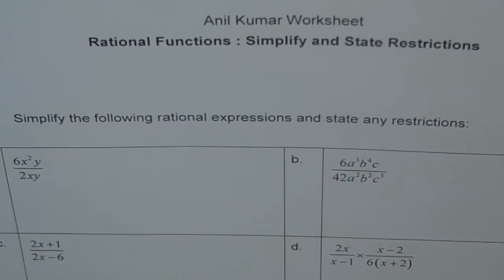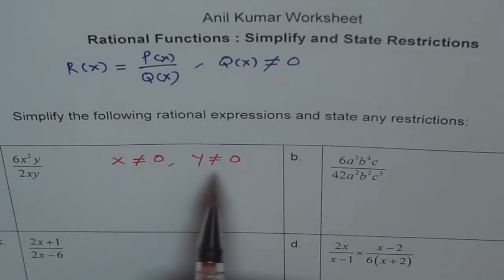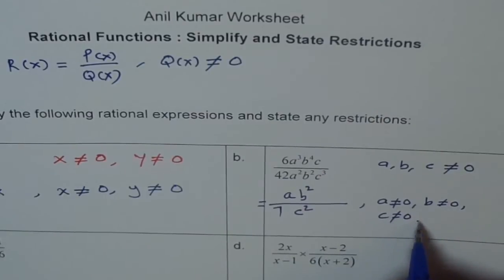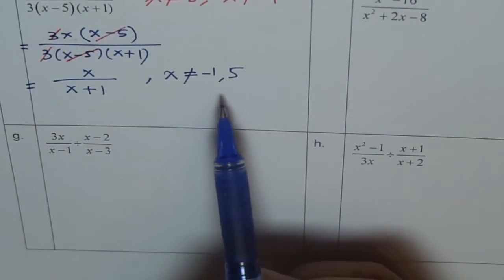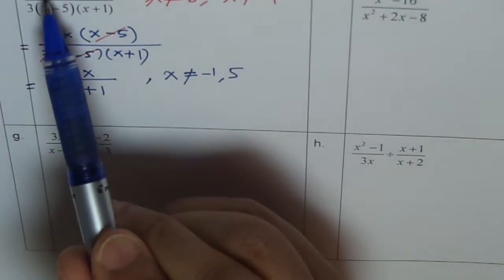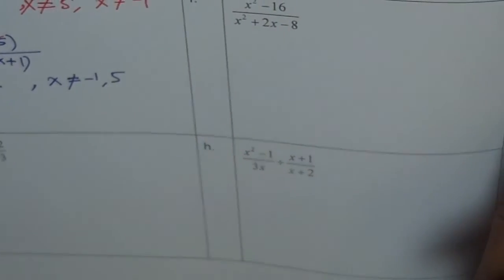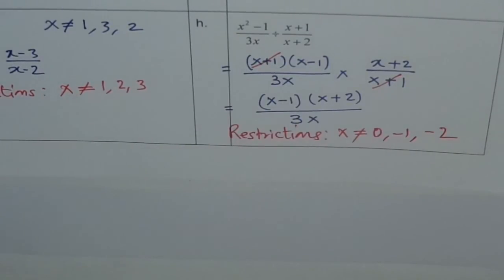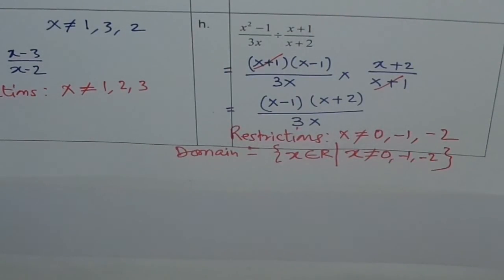Rational Functions Simplify and State Restriction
Rational Functions are like fractions with variables in denominator. Since the denominator cannot be zero, it can have restrictions in the domain. Factoring denominator and equating each factor to zero provides the restriction. You simplify and operate with rational functions using all the rules applied to fractions in general.